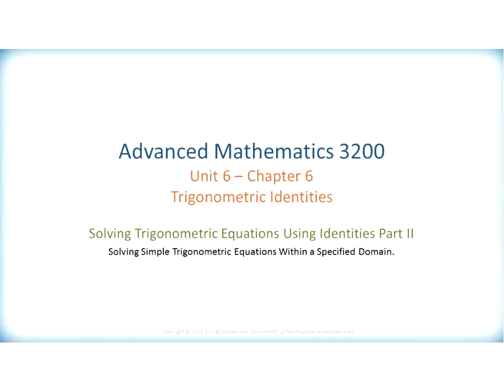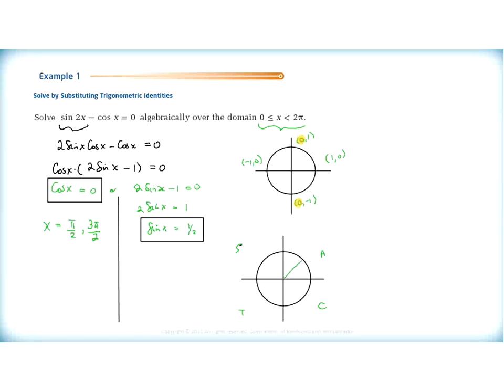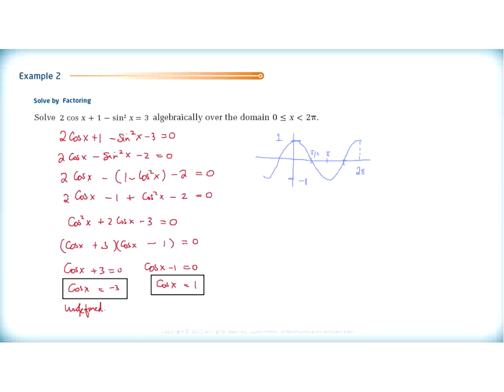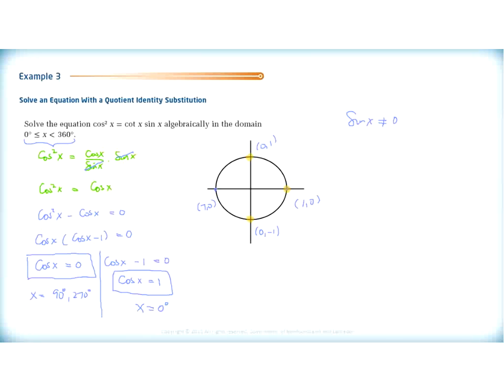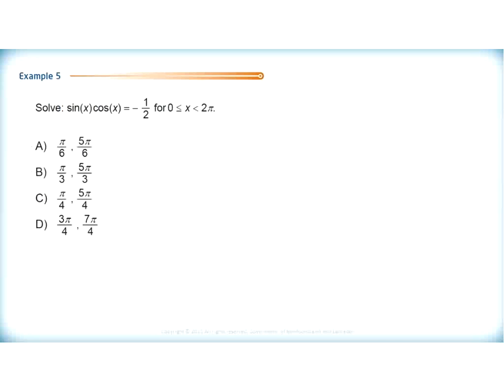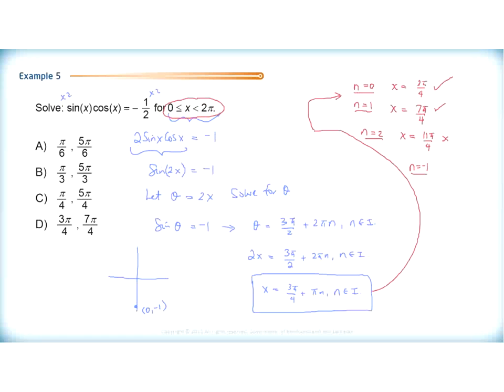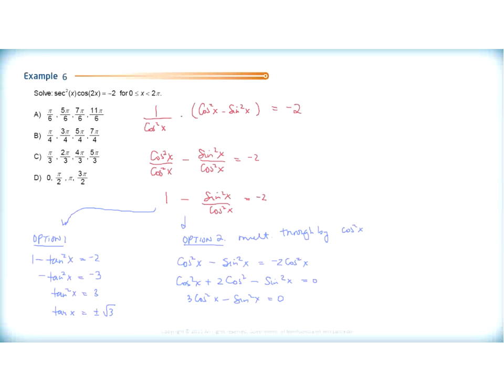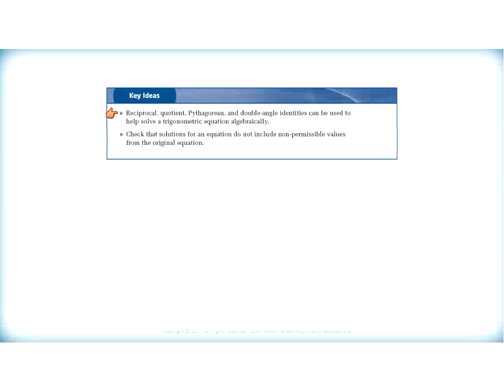Math 3200 - Ch.6 Sec.6.4 - Solving Trigonometric Equations Using Identities Part II